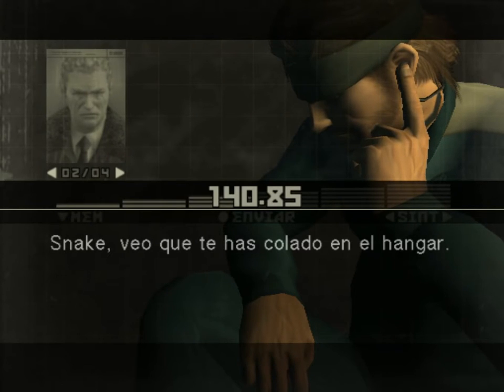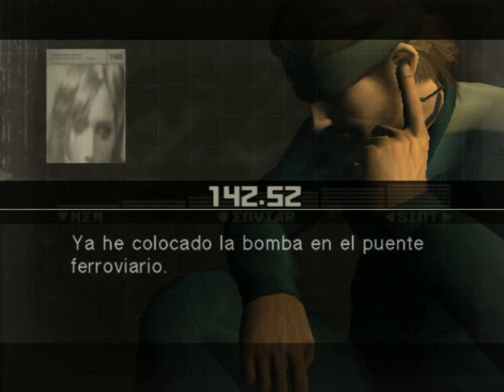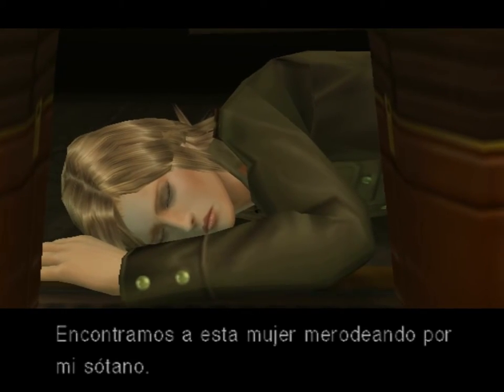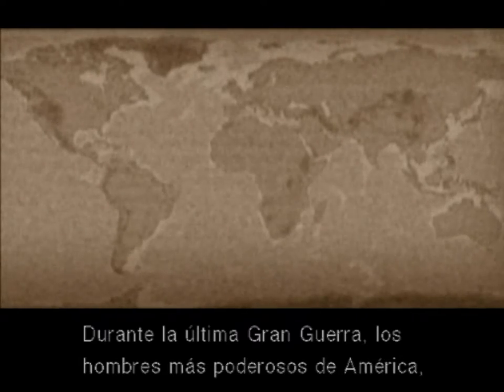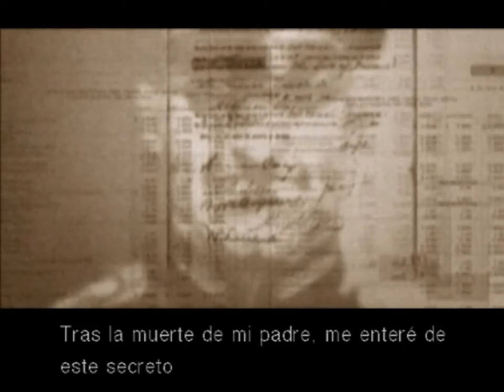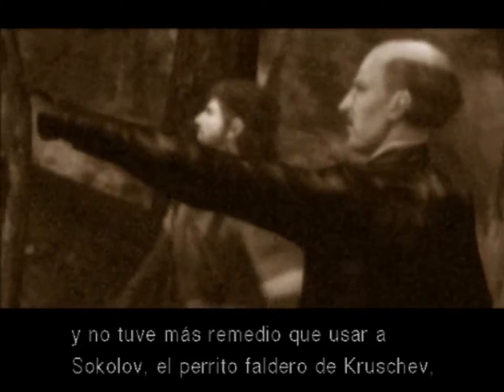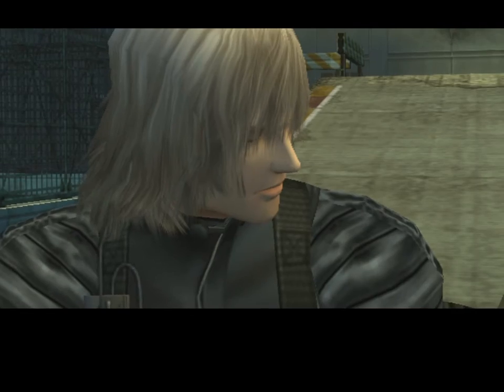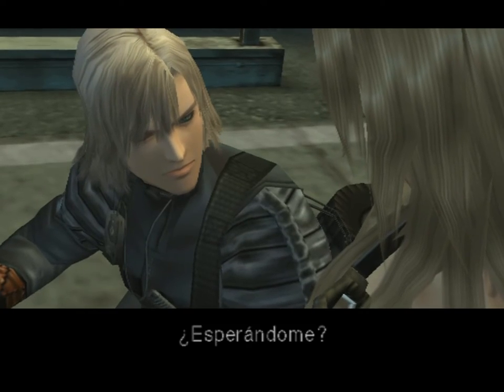[Metal Gear Solid 3: Snake Eater] Operación Snake Eater parte 21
Llegamos ya a uno de los momentos claves del juego. Esto cada vez se pone más interesante.